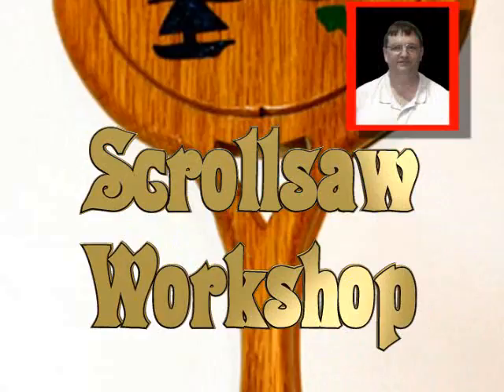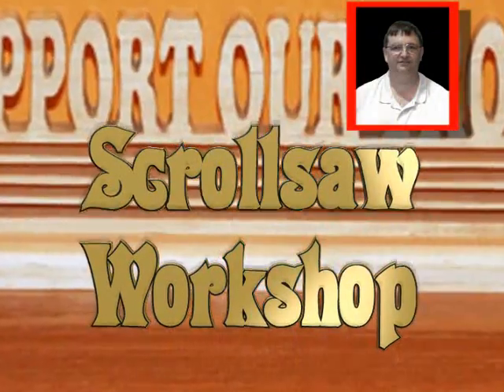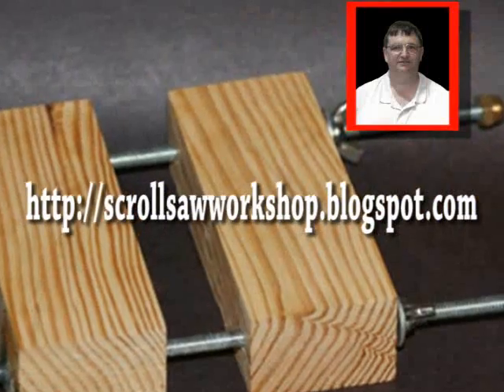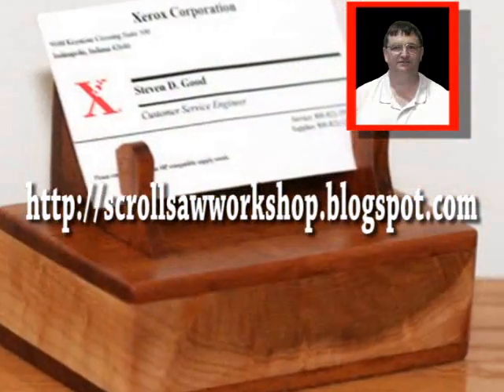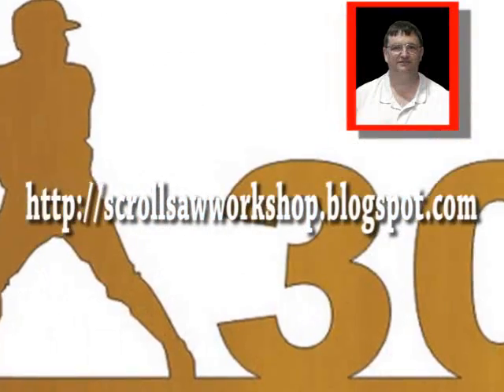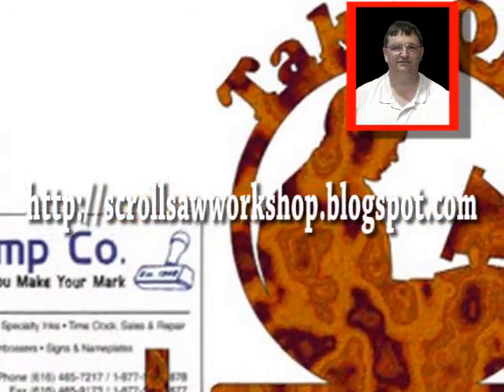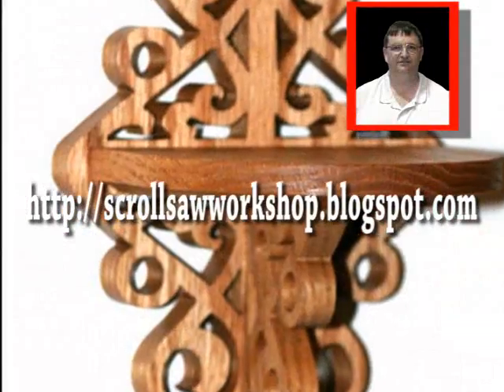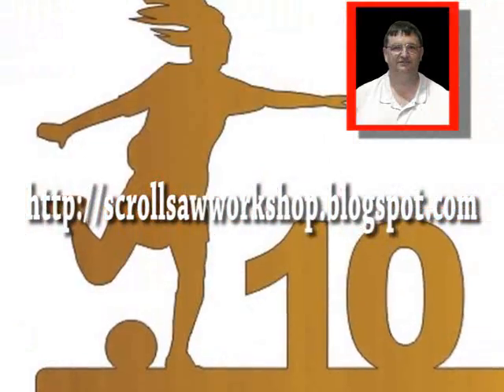Scrollsaw Workshop Blog Introduction